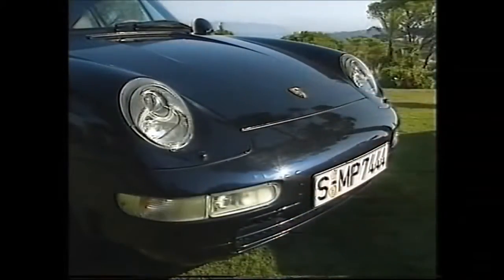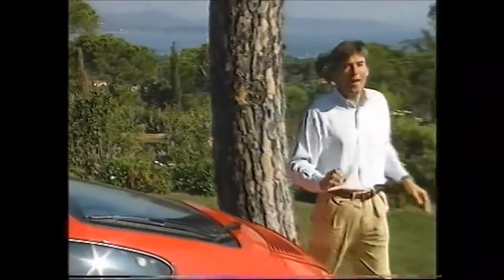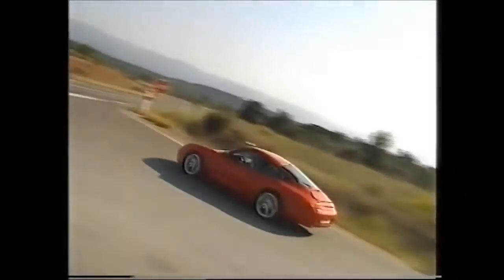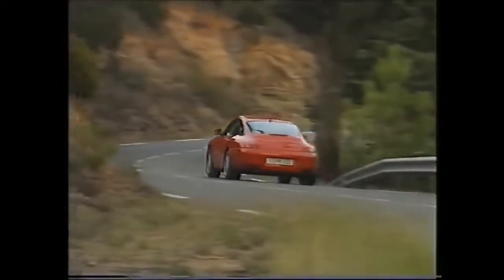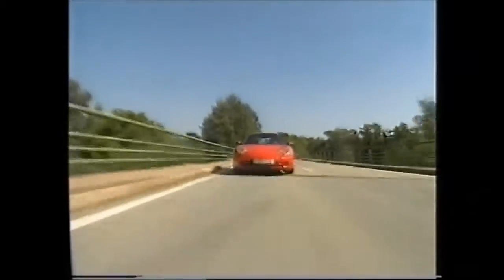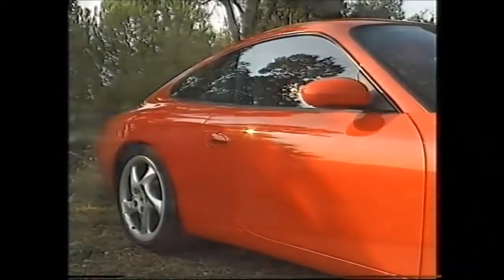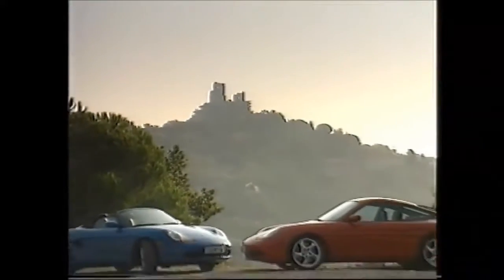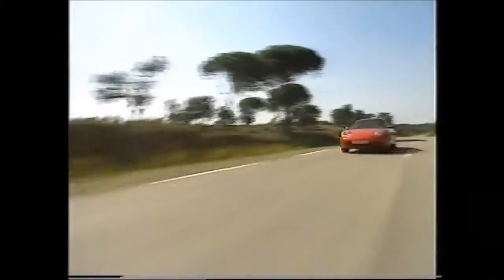ONE OF THE BEST PORCHE OF ALL TIME CARRERA 911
Tiff Needell talks one of the best porche in old Top gear